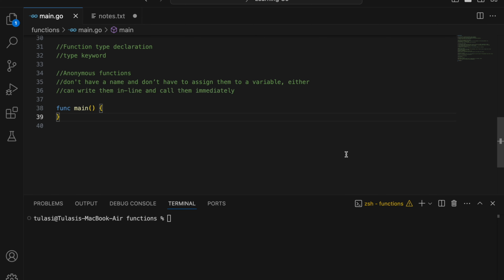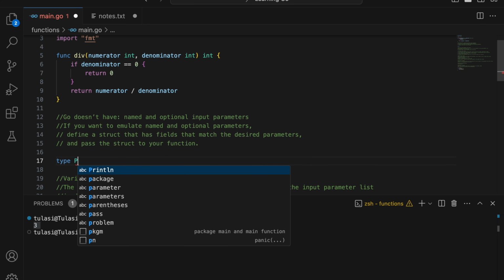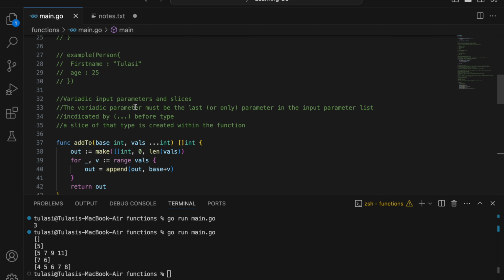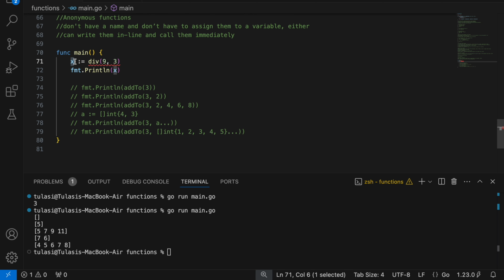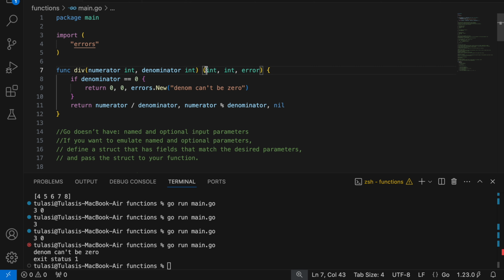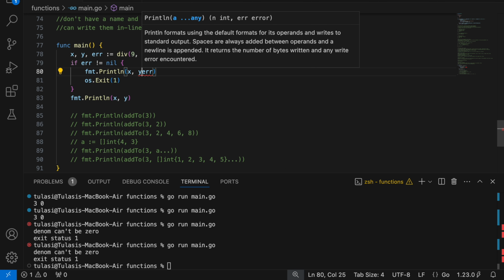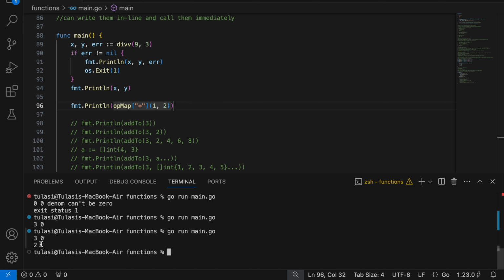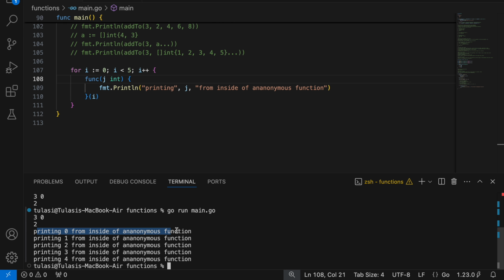Functions in Go || Golang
0:00 - intro
0:23 - declaration
2:15 - Variadic input parameters
3:53 - Multiple return types
5:58 - Named return values
8:21 - Functions as values
9:13 - function type declaration
9:50 - Anonymous functions